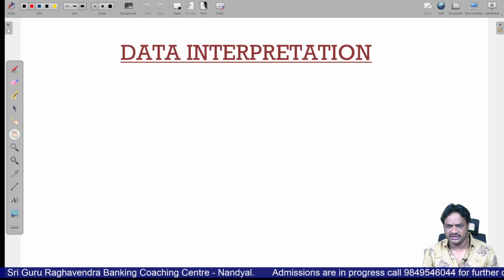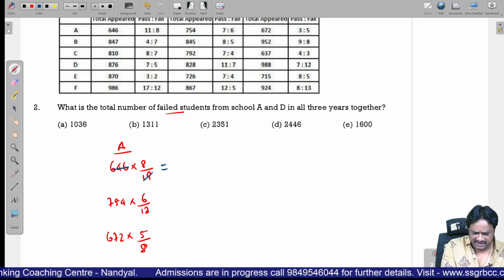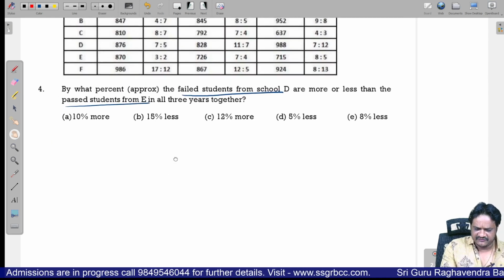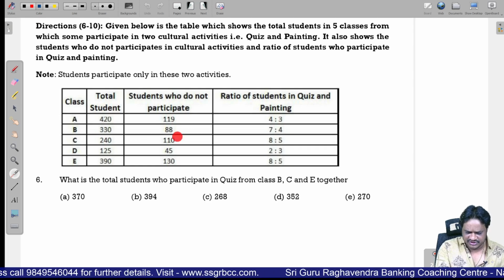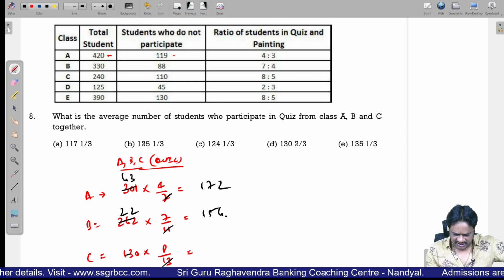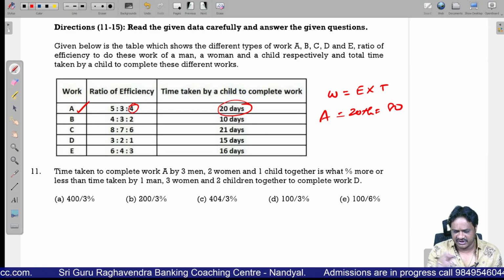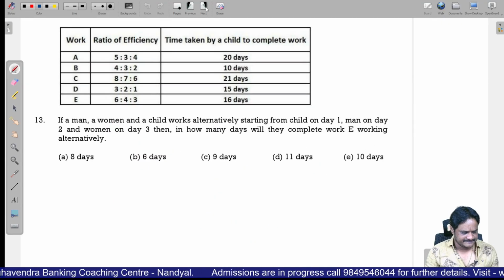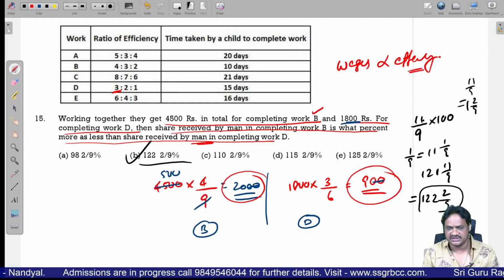DATA INTERPRATION (1 -15) (PART -1)